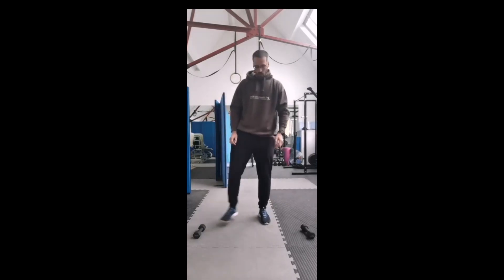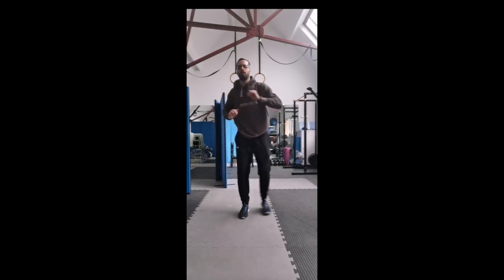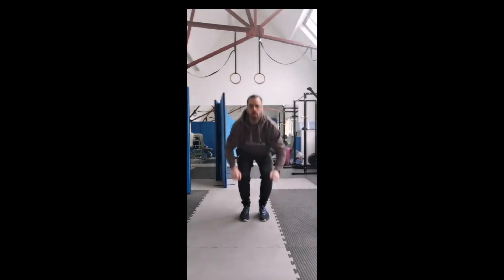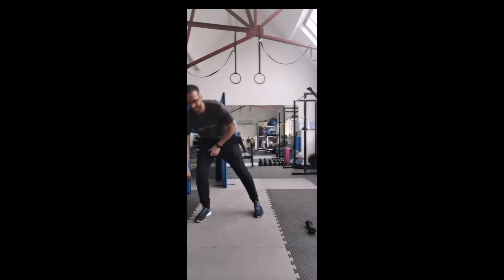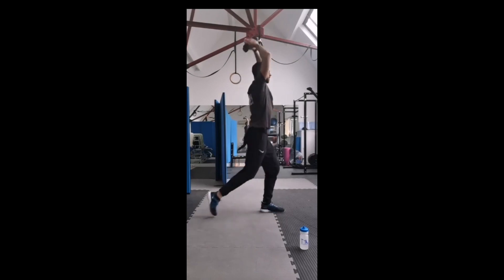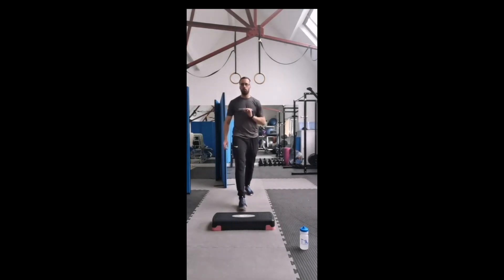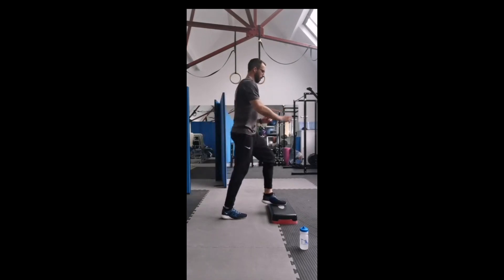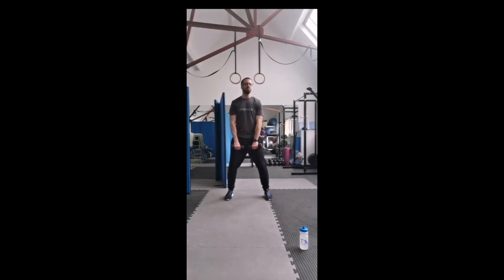Training for Generation Boomers (minus core exercises)